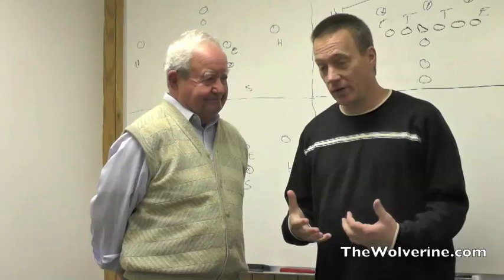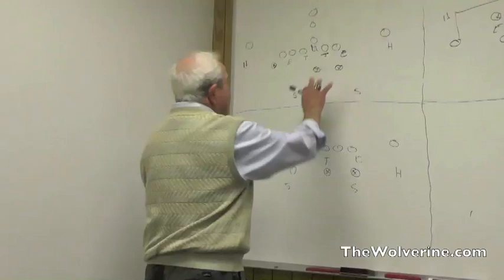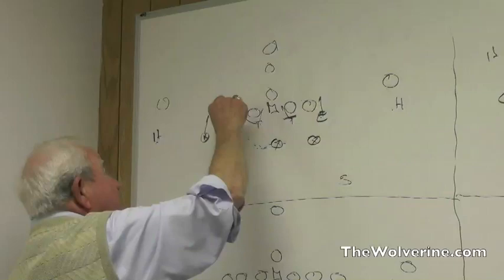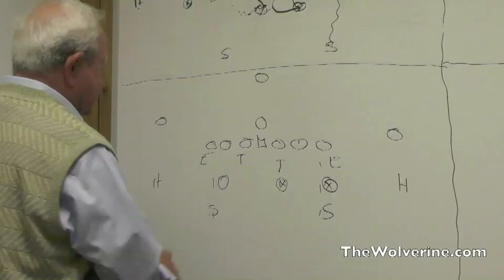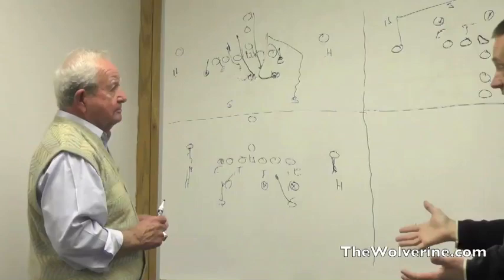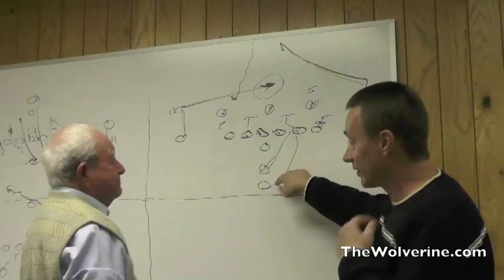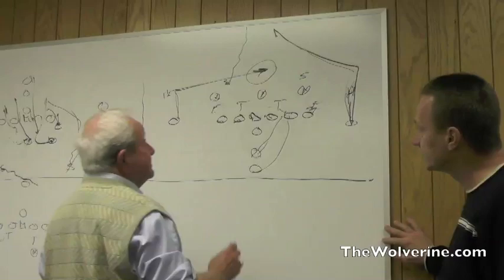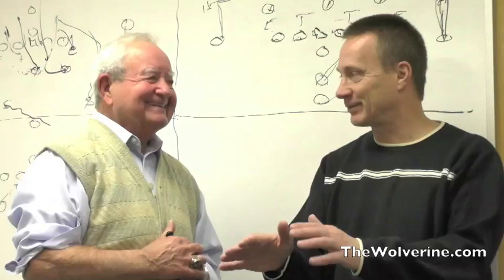TheWolverine.com's Chalk Talk with Jerry Hanlon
Former Michigan offensive line coach Jerry Hanlon breaks down the Michigan State defense and ways the Wolverines can beat it.